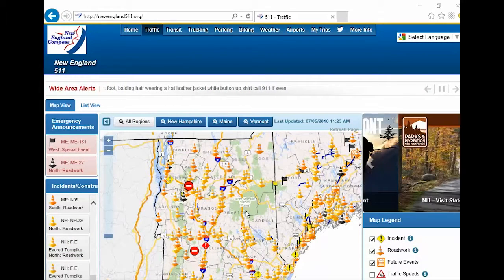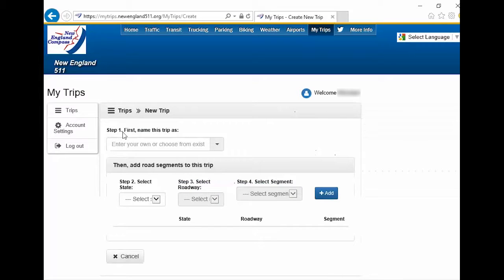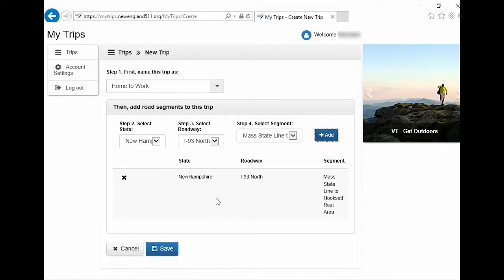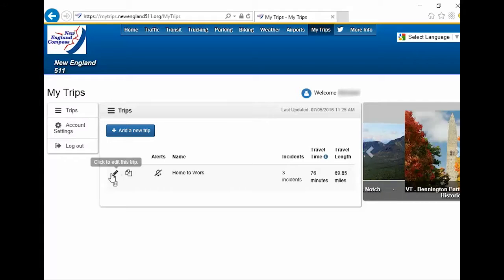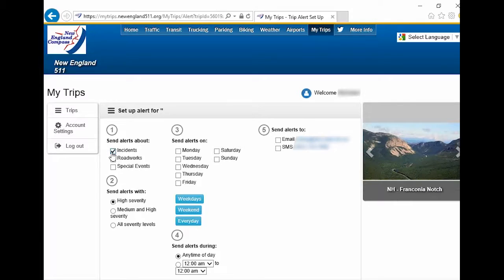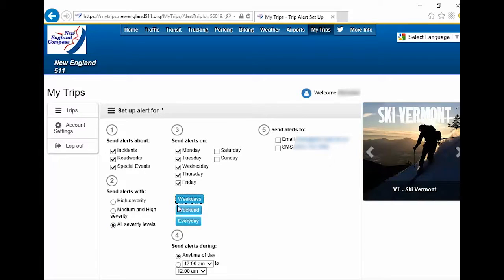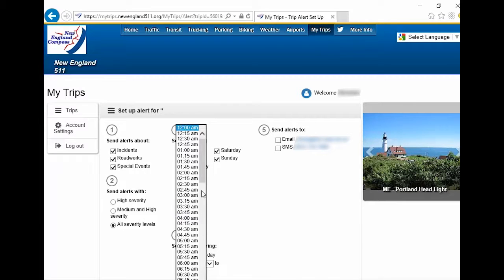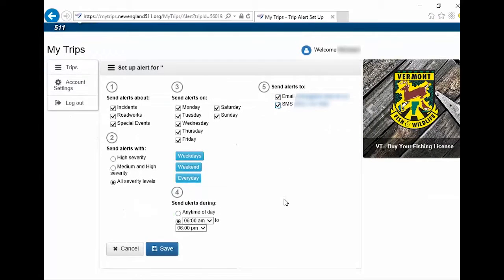Alert Creation - New England 511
Learn how to create an alert in the New England 511 Traveler Information System. Alerts can be sent to your cell phone or email.

to create your alerts.
for more information on New Hampshire travel.